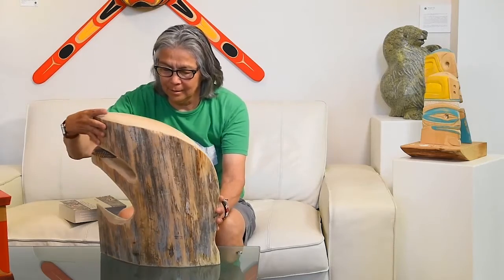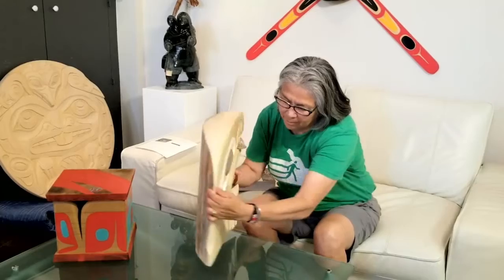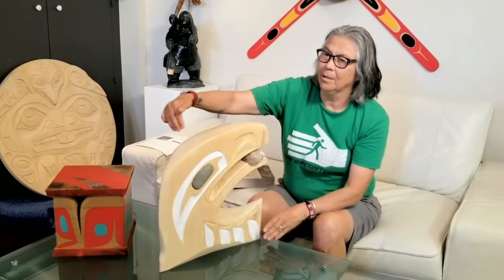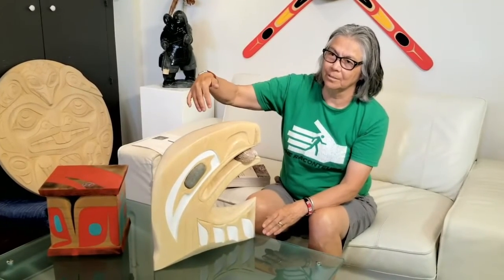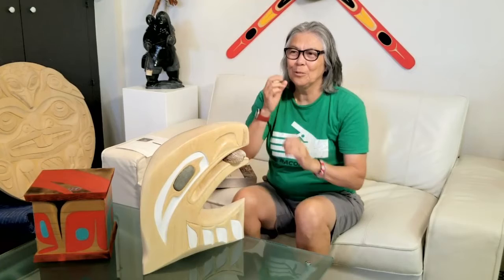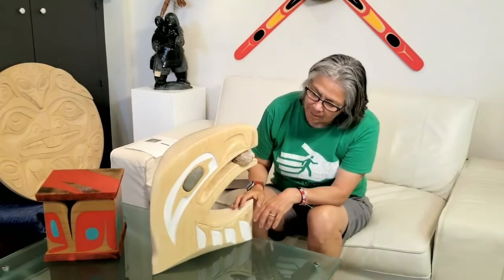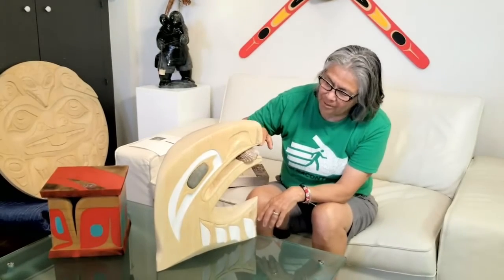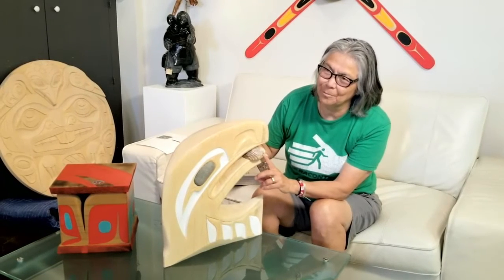Eagle With Clamshell by Corrine Hunt, Kwakwaka'wakw / Tlingit Nations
Reclaimed Yellow Cedar wood, Acrylic paint, Stone, Cockle Clamshell

This enchanting sculpture is carved from a half-round of reclaimed yellow cedar wood, which Corrine Hunt has left partially untouched so as to retain the organic shape and look of the wood. The clamshell in the Eagle’s mouth and the stone that was used for its eye were both taken from the beach in front of her house, which is a popular spot for Eagles. Corrine was inspired to create this sculpture as a result of all the time she has spent watching these beautiful creatures as they collect and eat the clamshells.